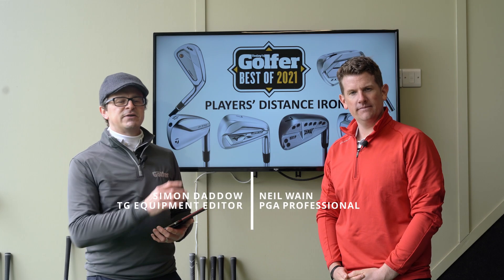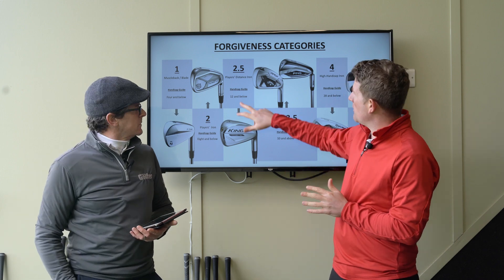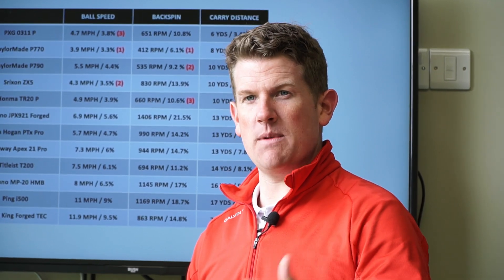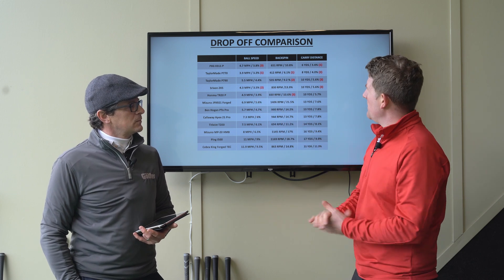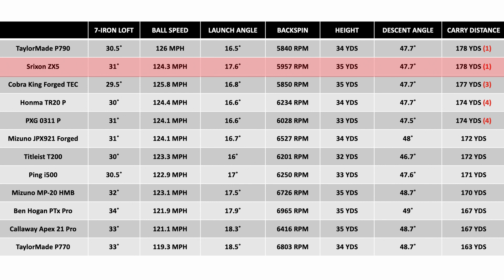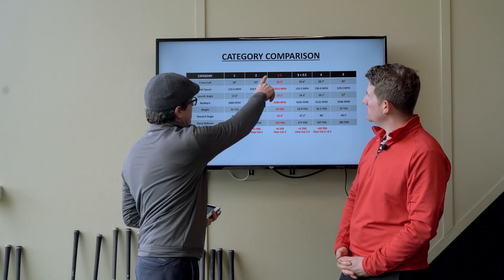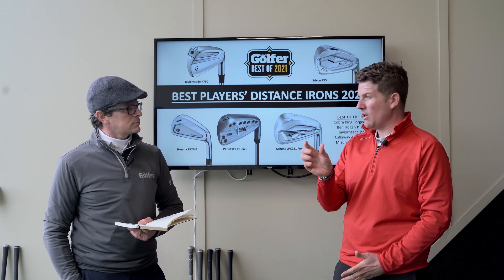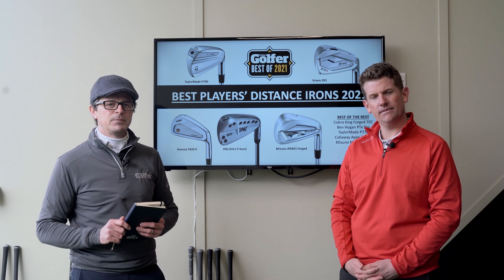Best Players' Distance Irons 2021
TG Test Pro Neil Wain and Equipment Editor Simon Daddow test and review the best Players' Distance Irons of 2021.

We narrow 12 sets down to our favourite five models of the year and show comparison data for all the leading options.

See how all five iron categories compare on our

Get more information about all of our Best of 2021 models below